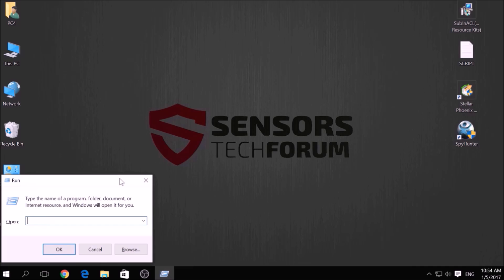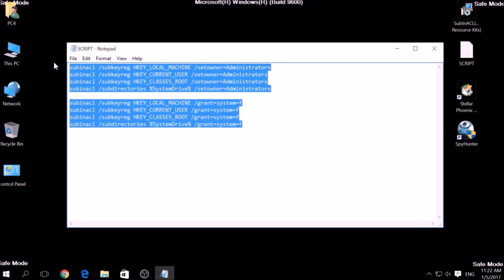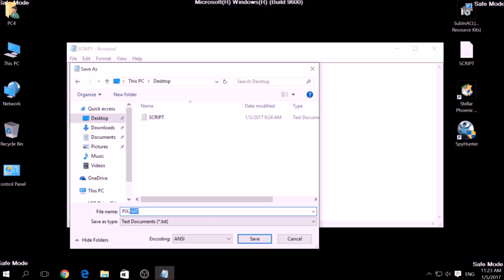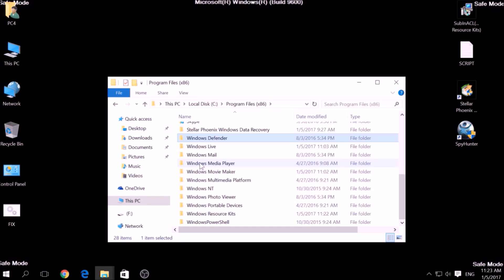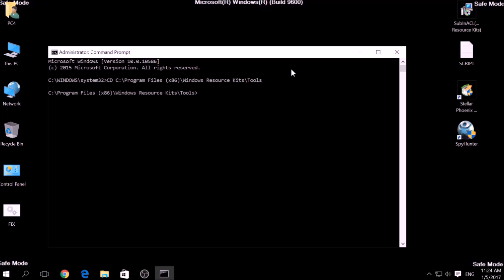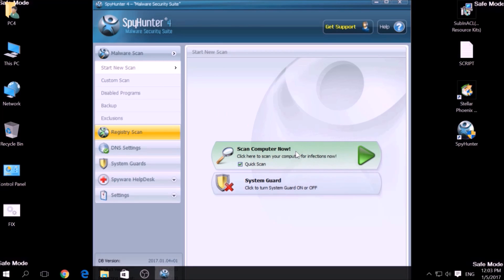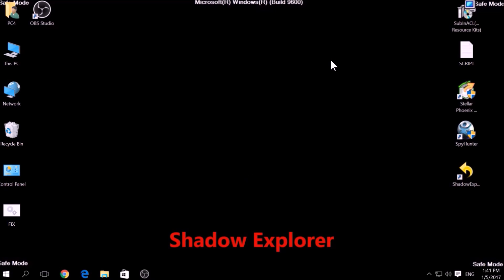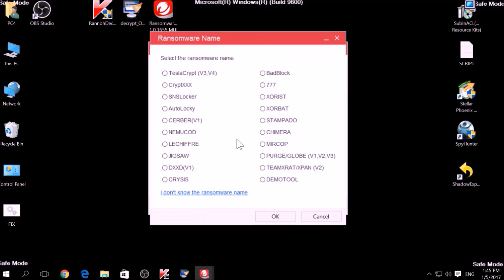How to Remove .GDCB Virus Files + Restore Data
More information, file recovery methods and removal steps for GandCrab .GDCB file extension ransomware.

This video is a step by step guide to remove  .GDCB File Ransomware completely from an infected PC.